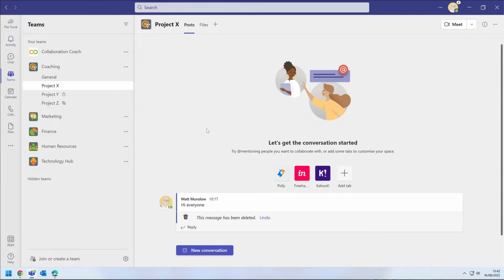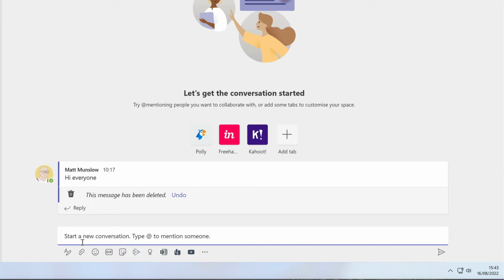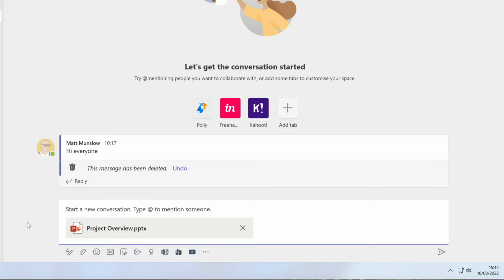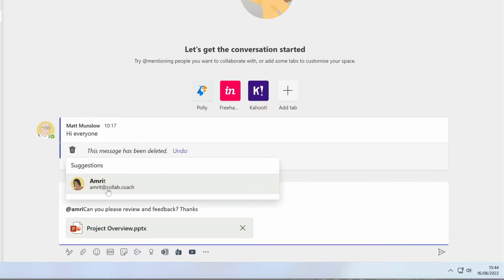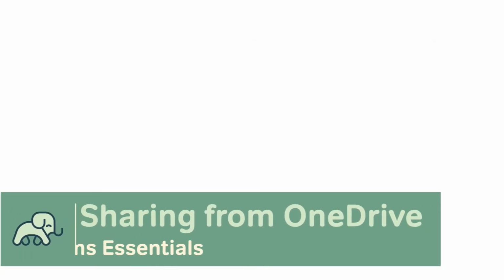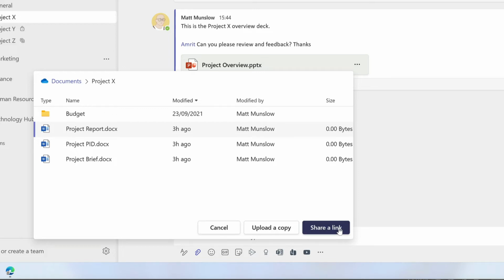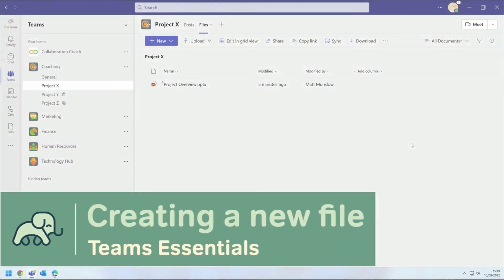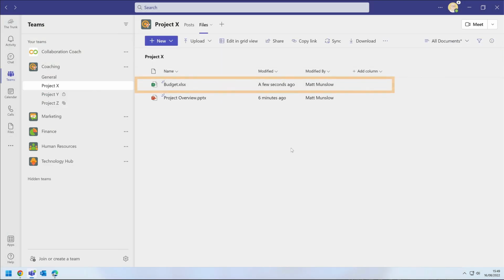How to Share a File in a Channel | Microsoft Teams Essentials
Learn how to share files in a channel with uploading from your computer or OneDrive, with link sharing or just by creating a new file.